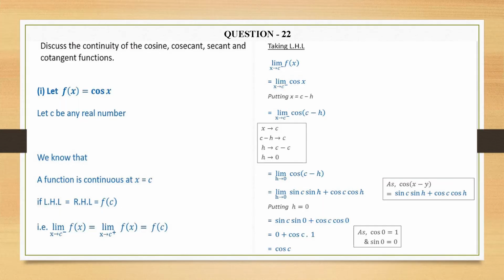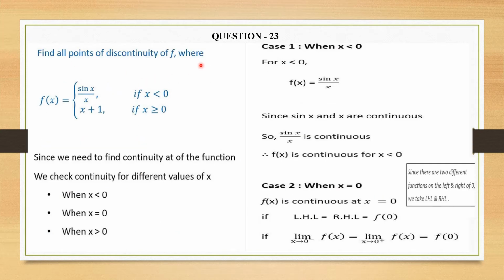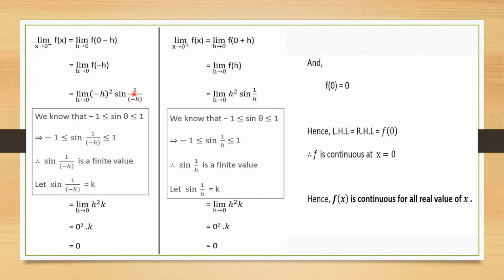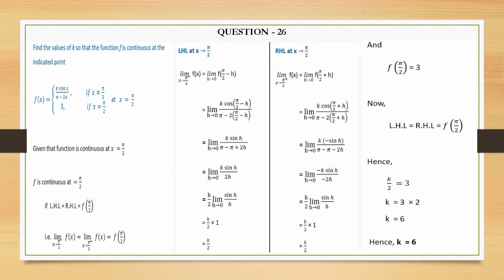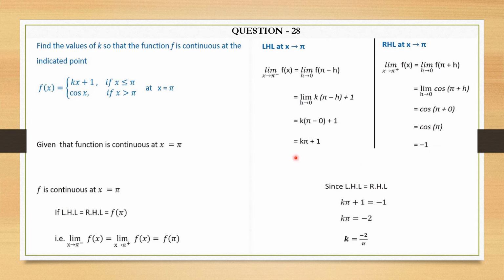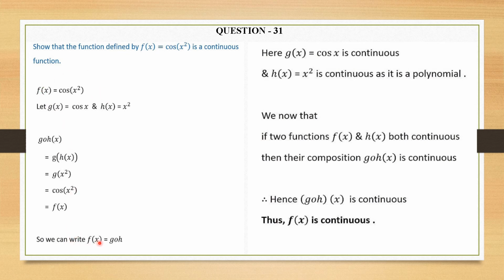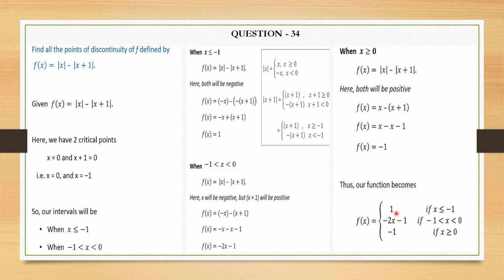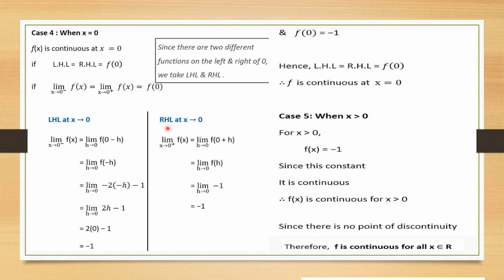CONTINUITY & DIFFERENTIABILITY ,CLASS XII , PART- IV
SOLUTIONS OF EXERCISE 5.1 (Q22 TO Q34)